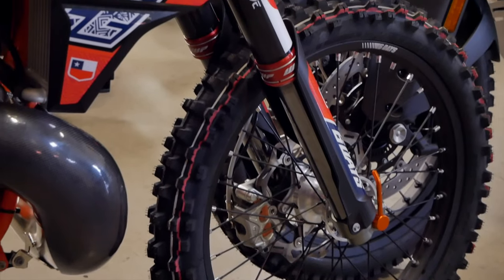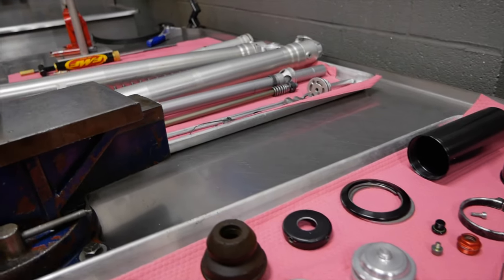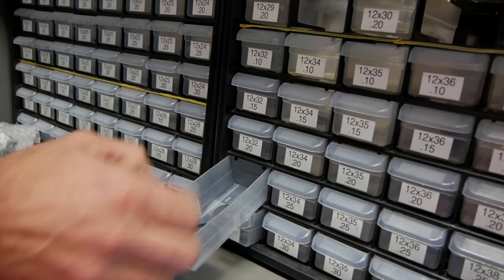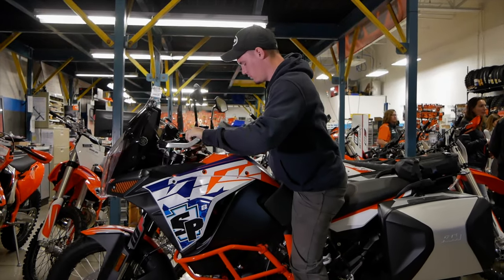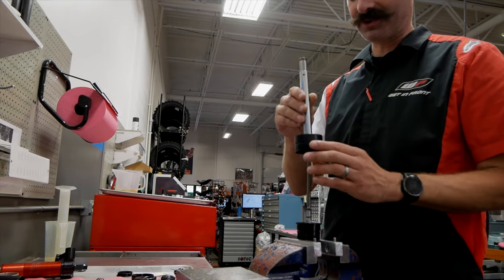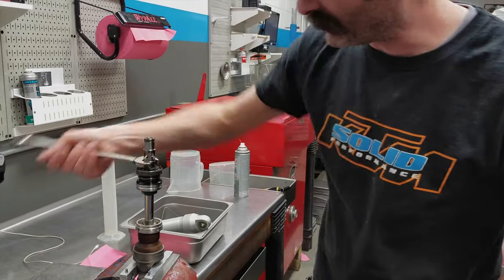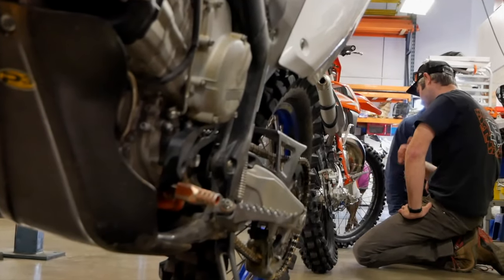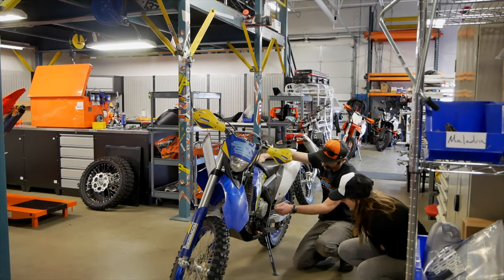KTM Suspension Upgrades and Service Center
Need your KTM lowered? Want a custom set of WP PRO component Cone Valves and Trax shock? Maybe you just want to upgrade your stock suspension. From springs to a full custom valve job we have solutions to meet your budget and skill level. As one of the few WP certified service centers in the country, we can deliver a level of performance and guarantee you can't find anywhere else. or even just give us a call and talk to one of our suspension, sales or parts professionals.